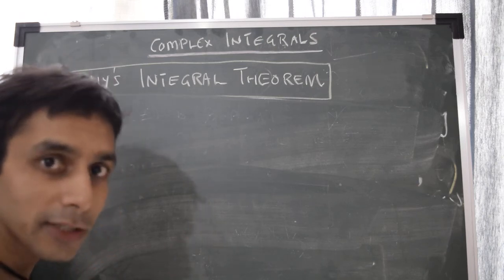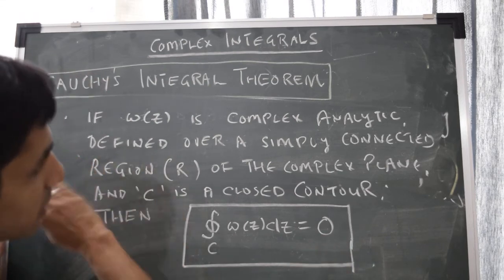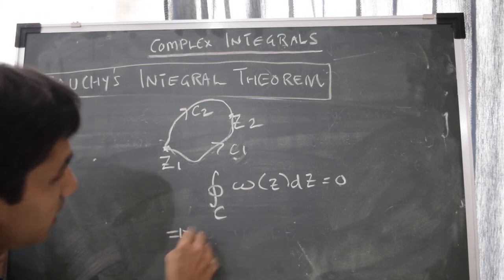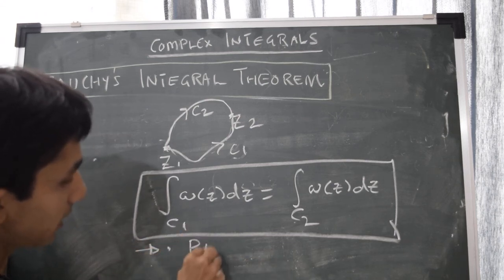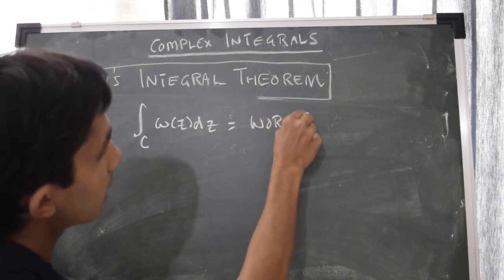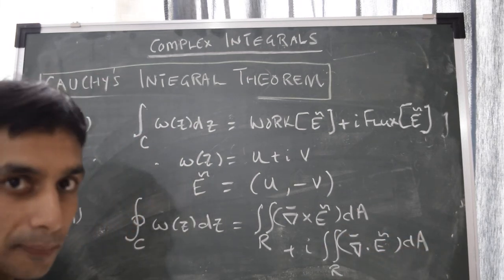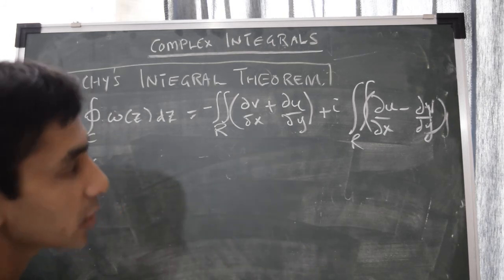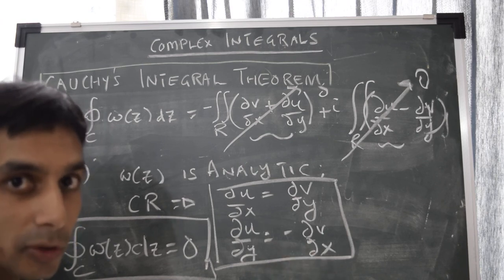Complex Integrals: Cauchy's Integral Theorem